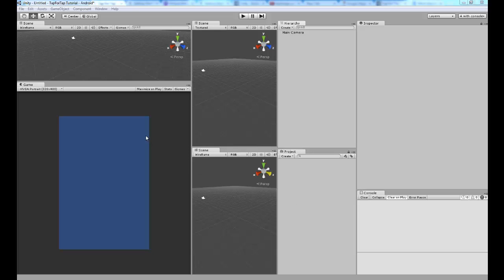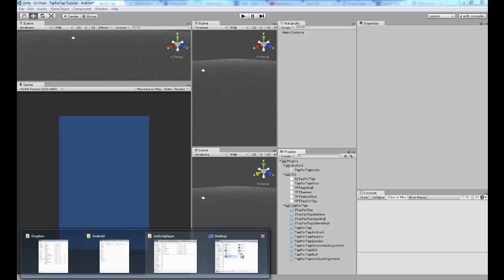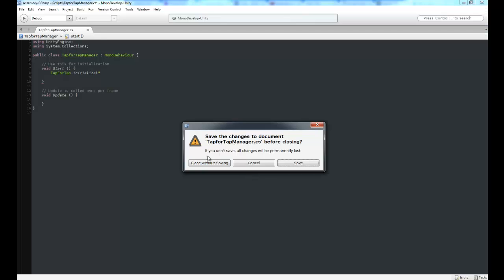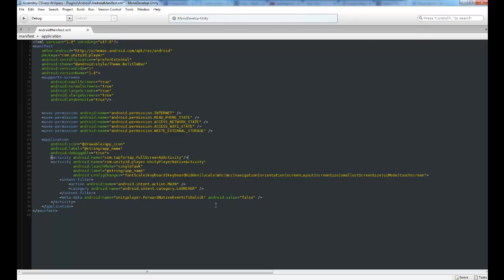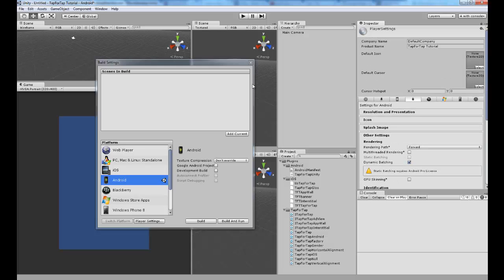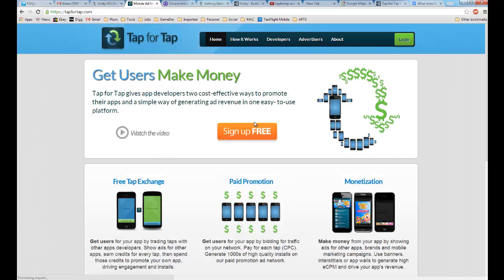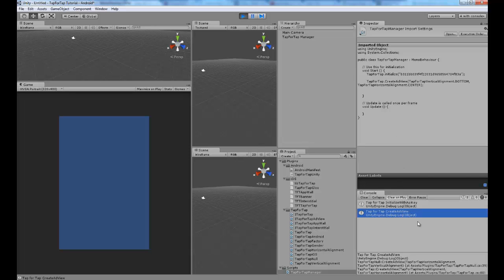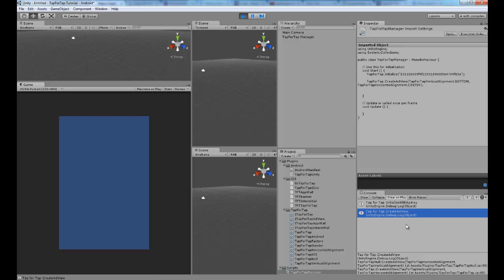TapForTap Unity Implementation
This is a short tutorial on how to get the TapForTap advertising system working in a Unity Android project